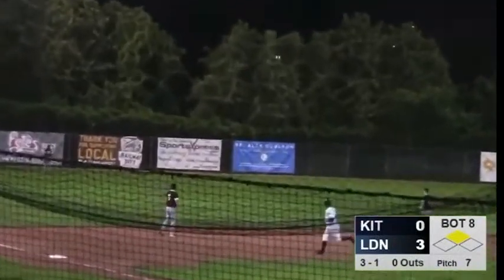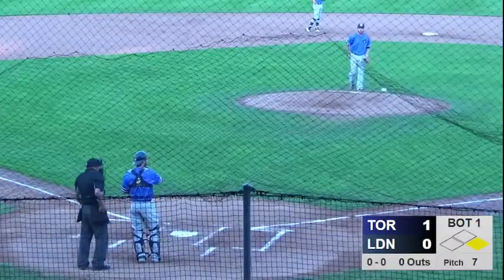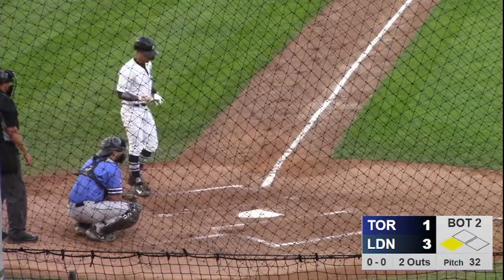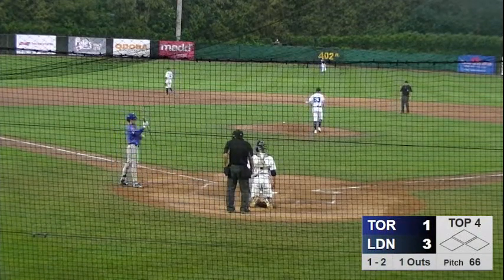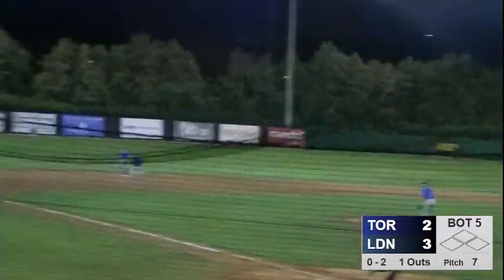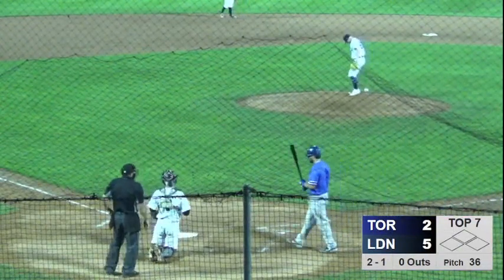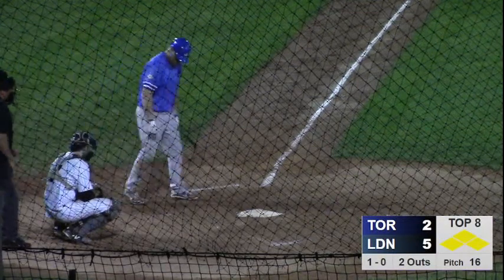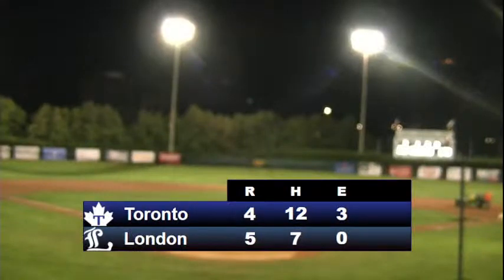IBL - Toronto Maple Leafs @ London Majors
PREGAME SHOW: 7:25pm

FIRST PITCH: 7:35pm

The Toronto Maple Leafs come to town for the second time this season! The two teams have faced off twice, with one game (August 1st) being rained out. Noah Smith and Dylan Baker will have the call of the action on MajorsTV!

Previous matchups
July 9: 12-1 LDN
July 18: 5-4 TOR
August 1: PPD